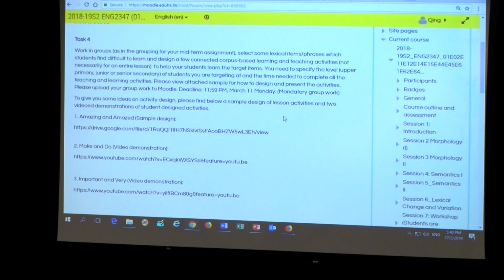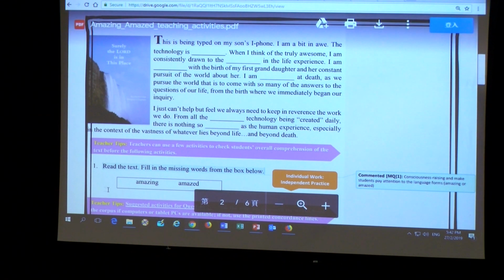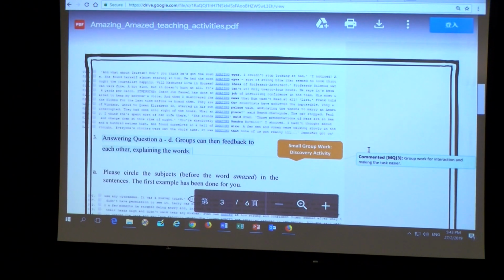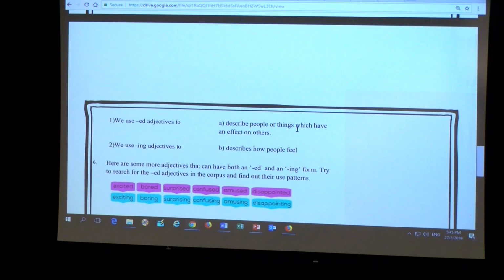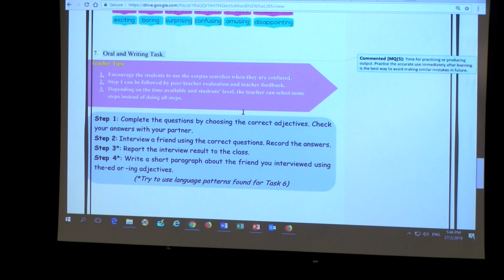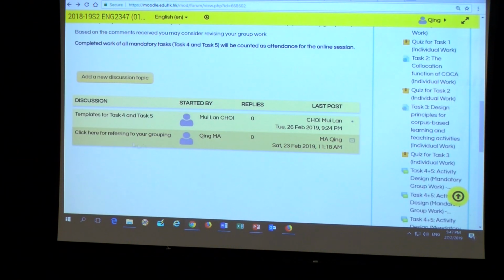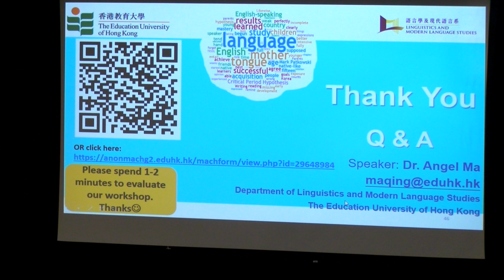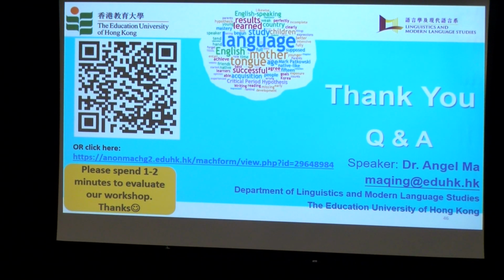20190227 Undergraduate Guest Lecture by Dr Ma Part 6